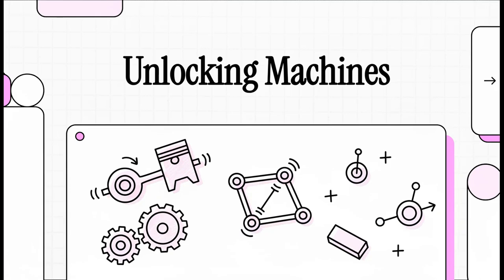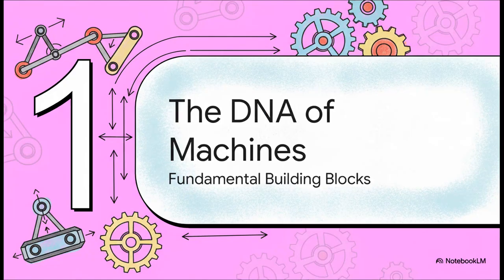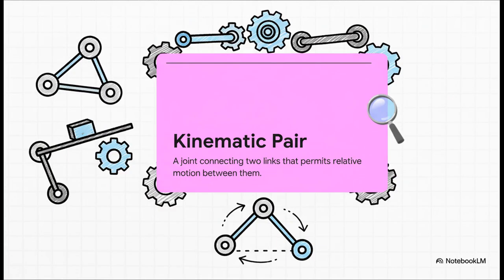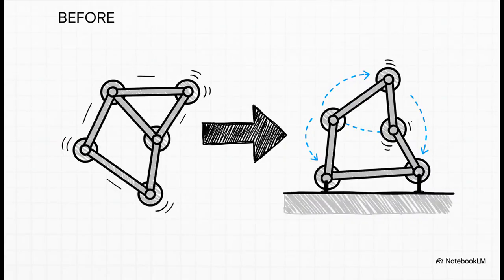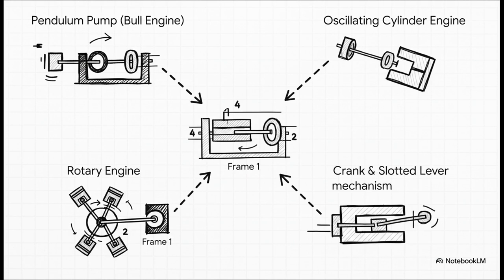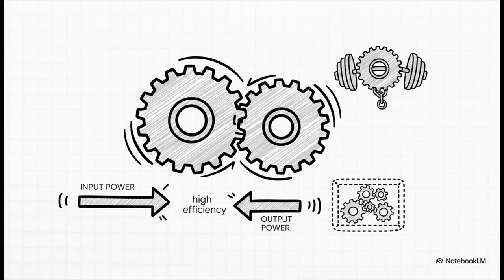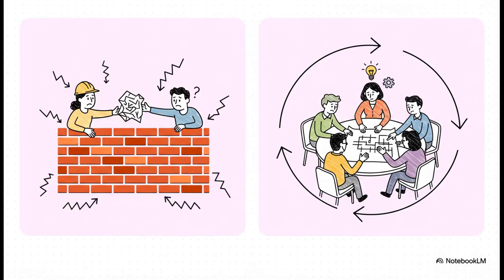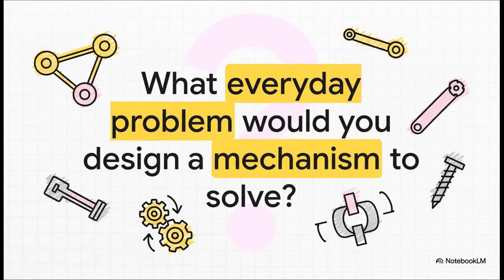EMS Module 1 Overview/ SKCET 2025-26 syllabus/Year 1/ Sem 1